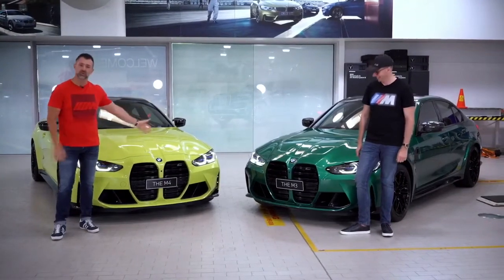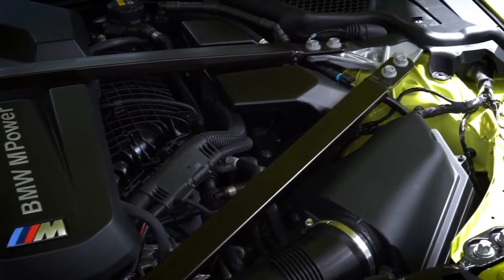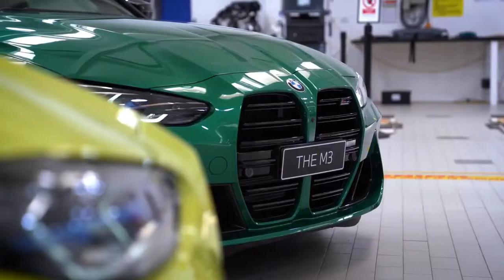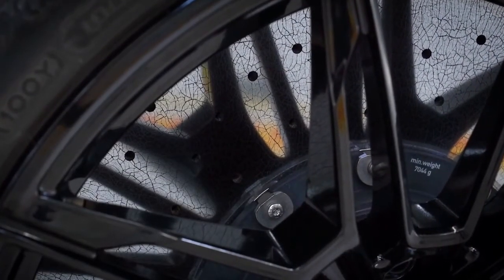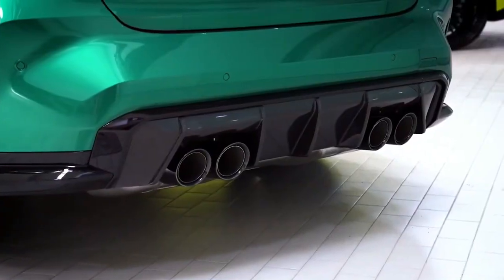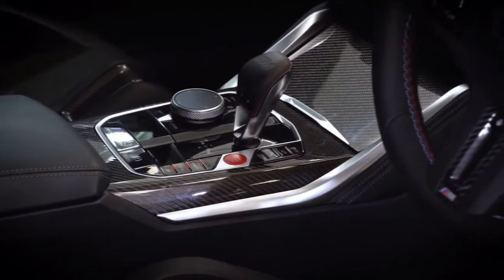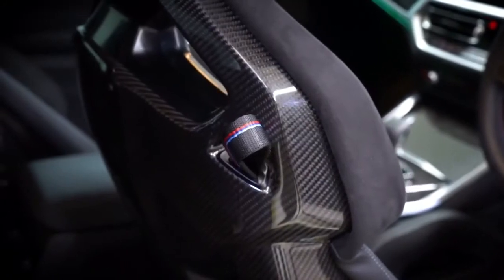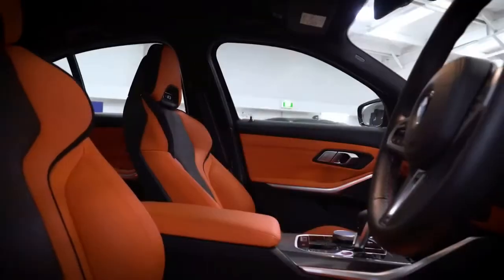New 2021 BMW M3 Sedan and M4 Coupe Review.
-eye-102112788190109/